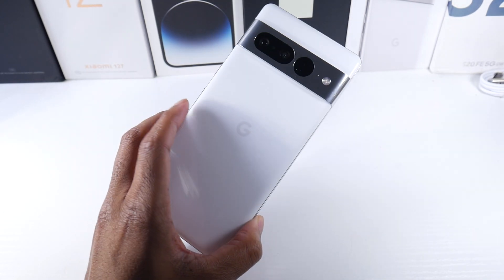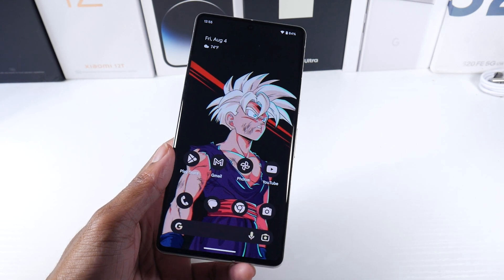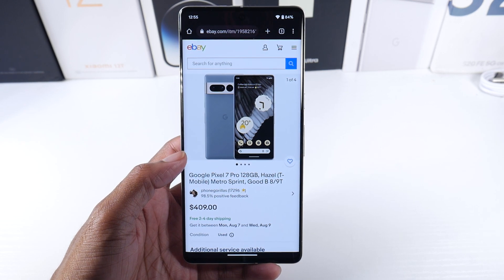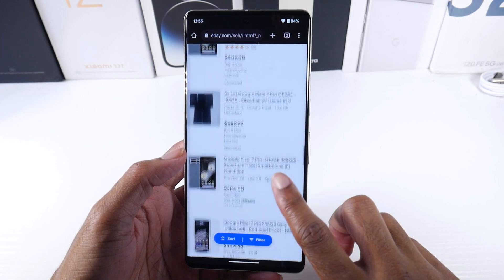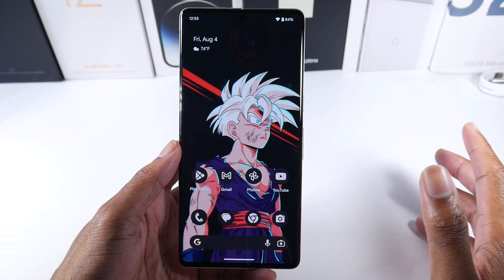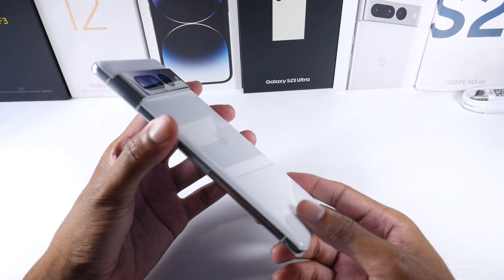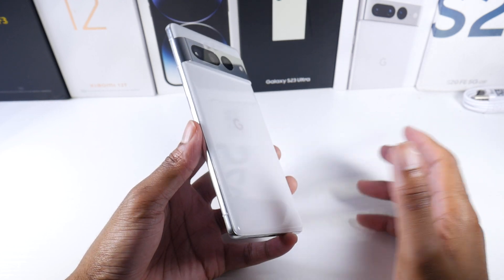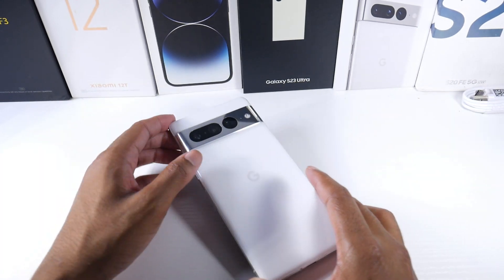Google Pixel 7 Pro 9 Months Later! You Can Buy One For $400!